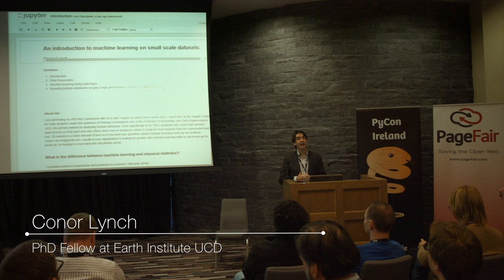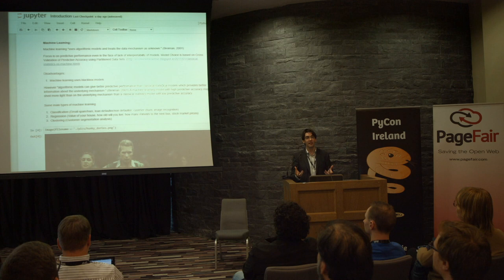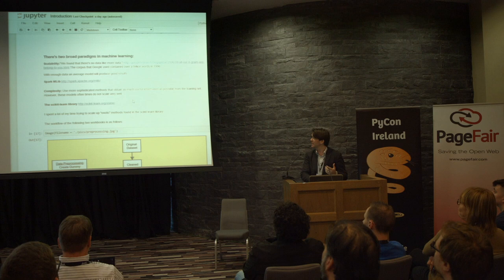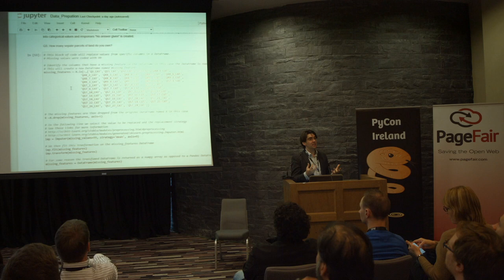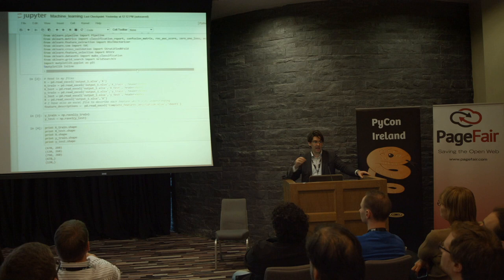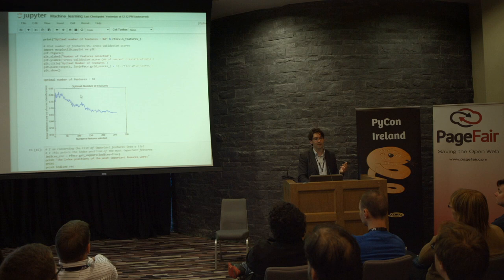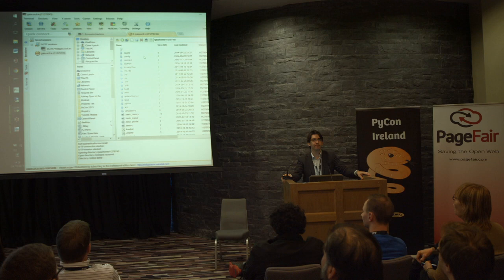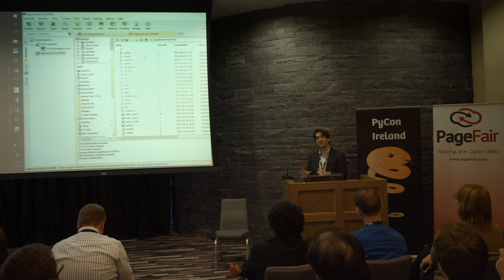An introduction to machine learning on small scale datasets, Conor Lynch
The purpose of this talk is to illustrate the differences between explanatory modelling (classical statistics) and predictive modelling (machine learning) as these two approaches are often conflated. The scikit-learn machine learning library was used to classify Irish farmers who planted forests on their land. The dataset was relatively small providing data on 799 Irish farmers and approximately 135 different variables. Prior to classifying farmers, irrelevant and redundant variables were removed from the dataset using a feature wrapper technique which improves the predictive power of models. This illustrates the power of machine learning for inductive analysis by uncovering previously unknown relationships between variables (features). As the Ipython notebooks were computationally demanding the final code was run on gaia, a high performance computer within UCD using runipy. Earlier versions of the Ipython notebooks were run on Amazon EC2 using StarCluster which makes high performance computing available to the general public at reasonable cost.